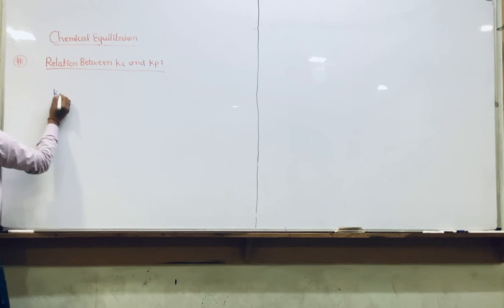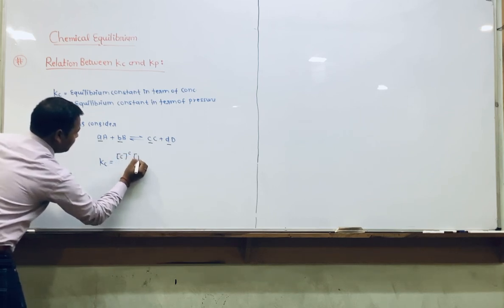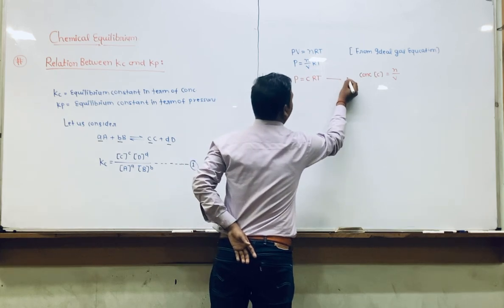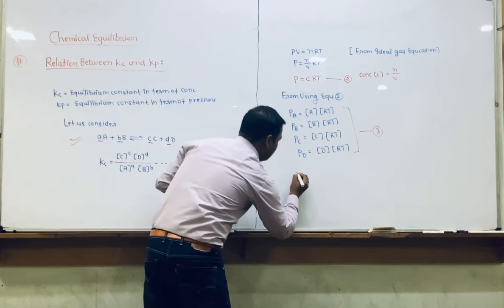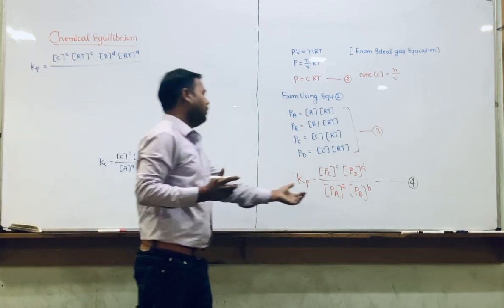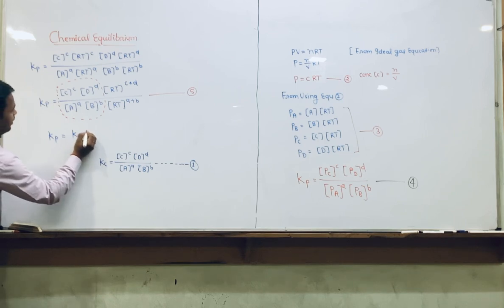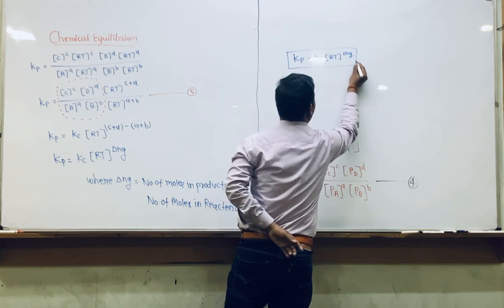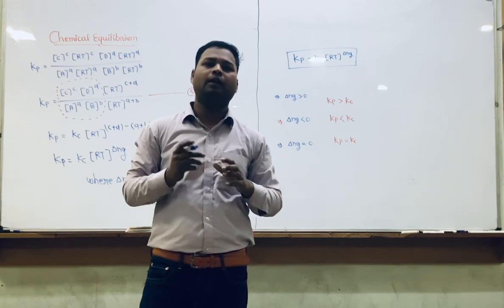Relation Between Kp and Kc {Chemical Equilibrium} By Nitish Sir